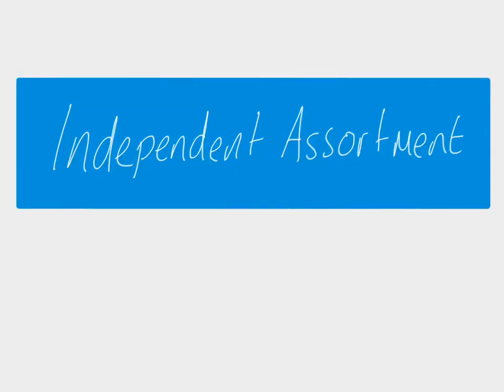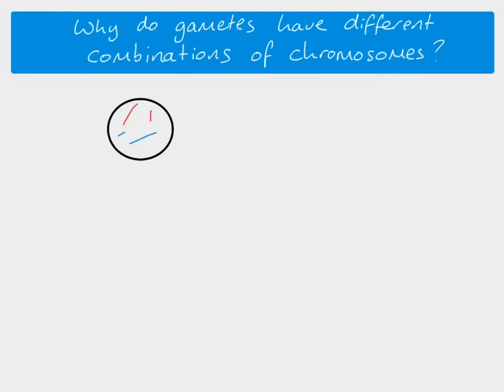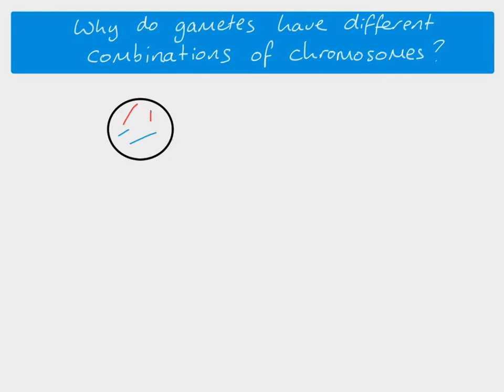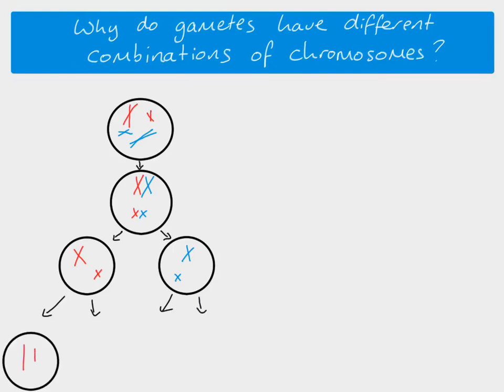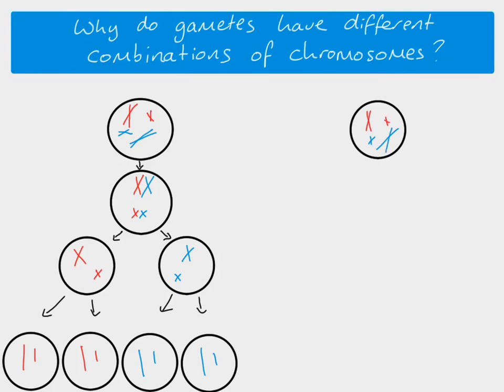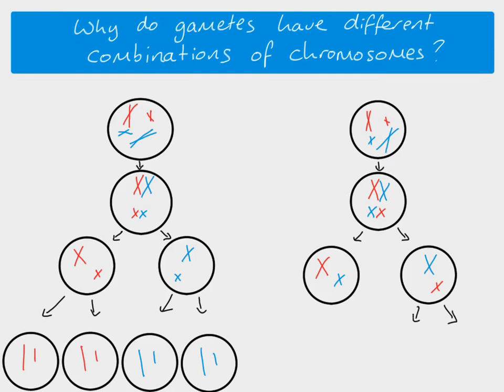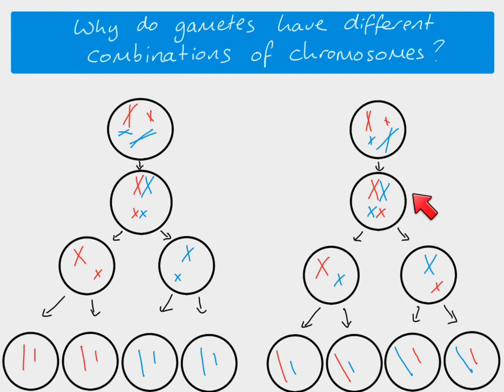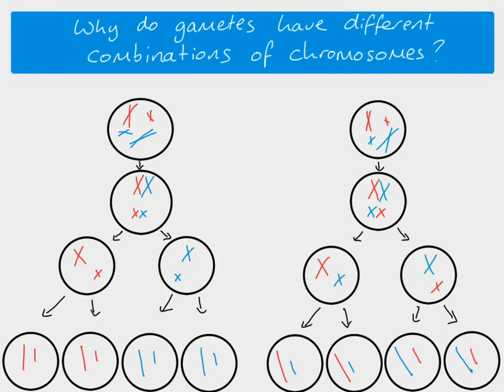A2 Biology - Independent Assortment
A Level Biology, A2 level. Topic inheritance & Genetics - An explanation of how independent assortment of chromosomes during metaphase 1 of meiosis introduces genetic variation.